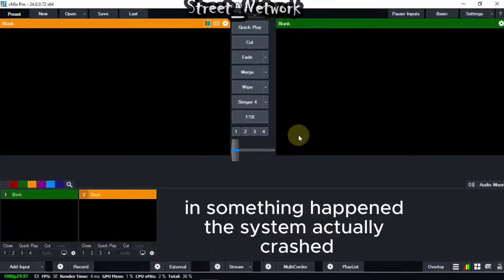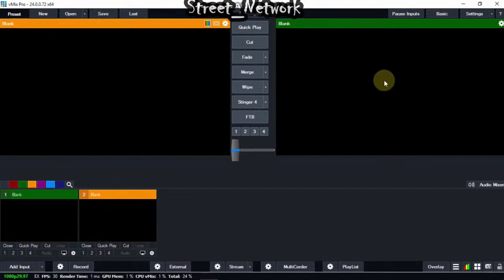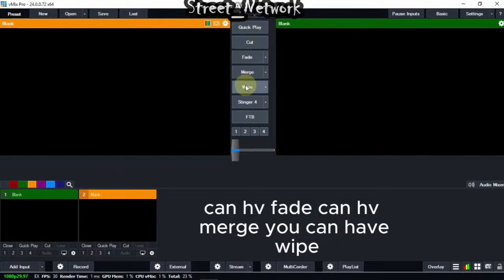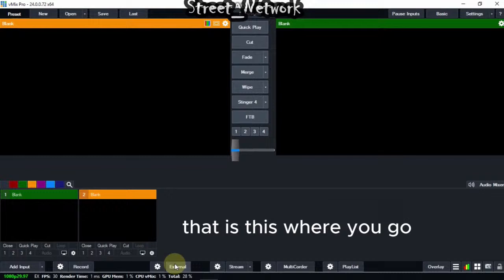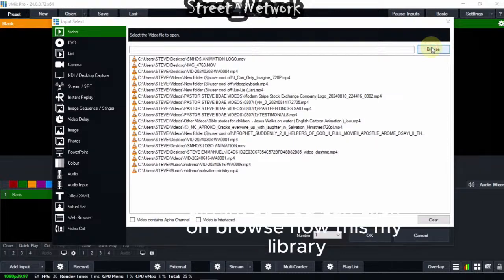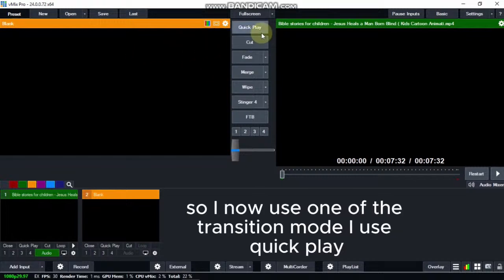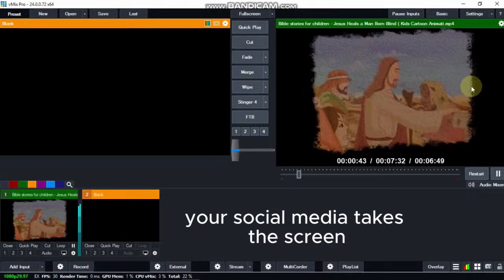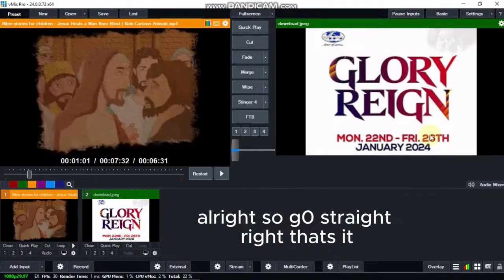I so much LOve Vmix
VMIX the Best Projection Presentation Software